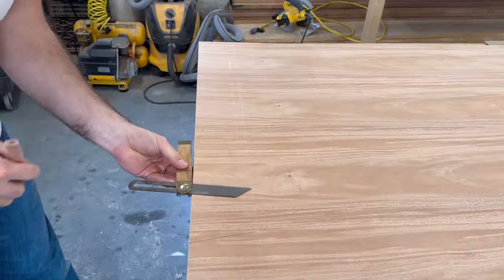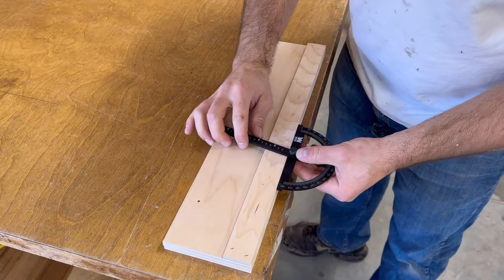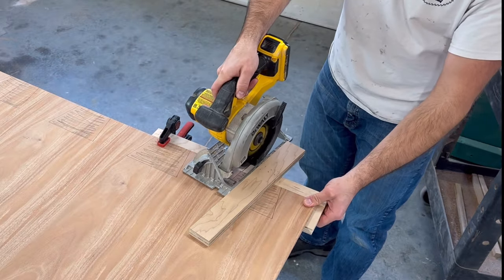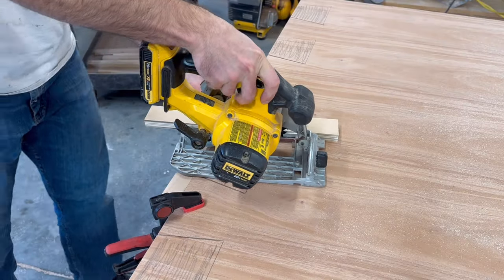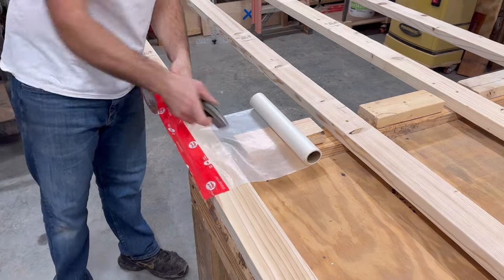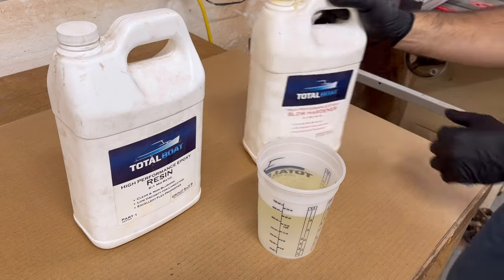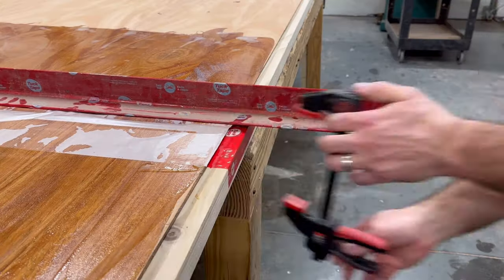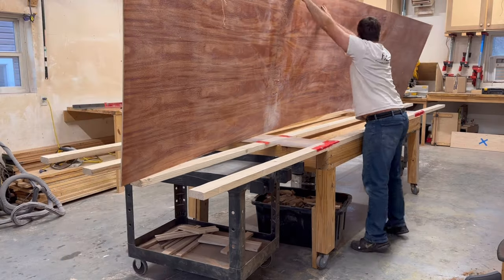Building a Boat - Part 1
Full build video here!